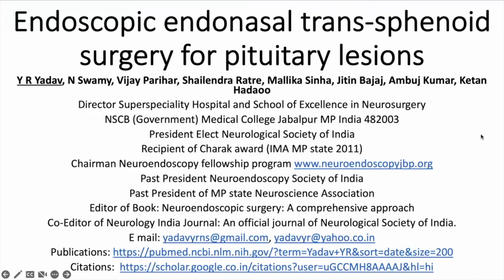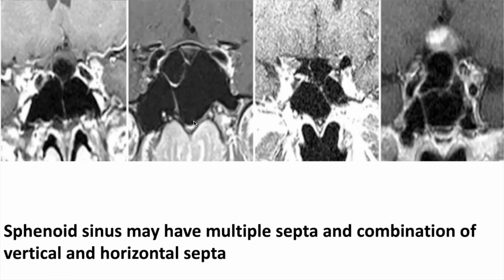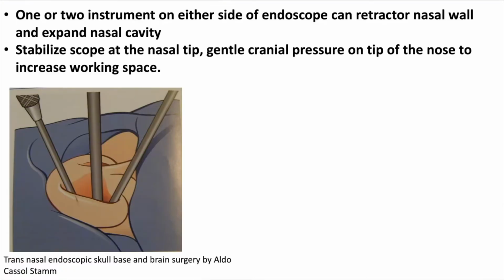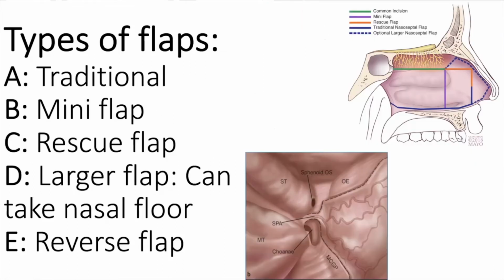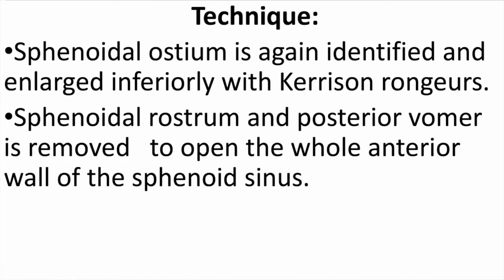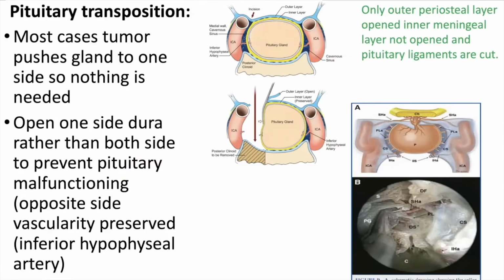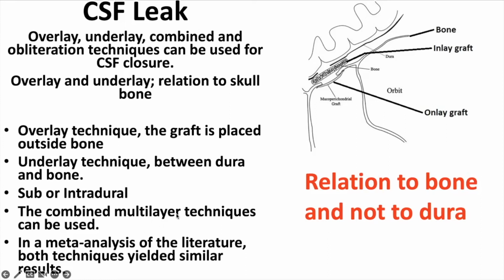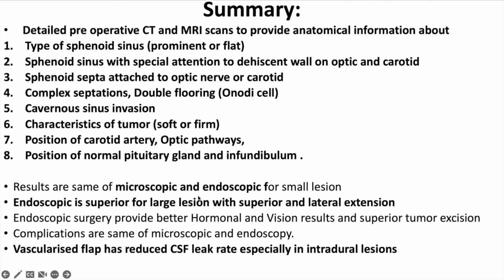Pituitary tumour: Endoscopic trans-sphenoid management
Endonasal Trans-sphenoidal surgery is performed through the nose and sphenoid sinus to remove pituitary tumour or other lesions in the region. It can be done with an endoscope, microscope, or both. Endoscopic trans-sphenoid approach has advantages of preservation of normal pituitary gland, no manipulation of normal brain and vessels and better visualization, better resection rate in large lesion. It also has limitations when tumour extend lateral to neuromuscular bundle, brain invasion with edema, in firm tumor consistency, involvement or vasospasm of the arteries of the circle of Willis, kissing carotid, encasement of the optic apparatus or invasion of the optic foramina, poor general condition, active infections/ sinusitis, and conchal Sella etc. Detailed study of pre - operative CT and MRI scans to provide anatomical information about bone, soft tissue, and para nasal sinuses is needed in form of nasal Septal deviation and spur, paranasal sinus anatomy, sphenoid sinus status (Prominent or flat) and its pneumatization. Any dehiscent wall on optic and carotid, sphenoid septa attached to optic nerve or carotid should be noted. Complex septations, double flooring (Onodi cell), cavernous sinus invasion, characteristics of tumor (soft or firm), position of carotid artery, optic pathways, and position of normal pituitary gland and infundibulum should be known before surgery. Detailed surgical technique and result of surgery is discussed. Complication avoidance has been discussed in my other talk on YouTube